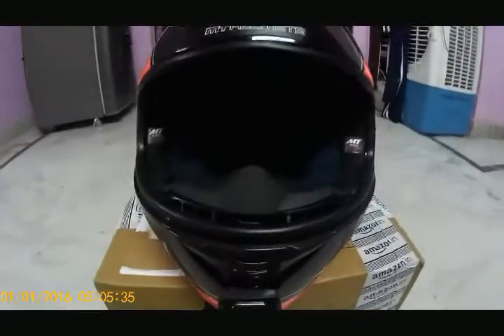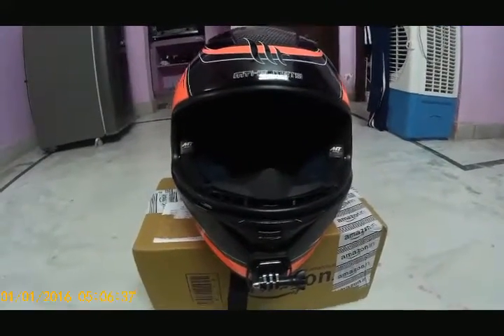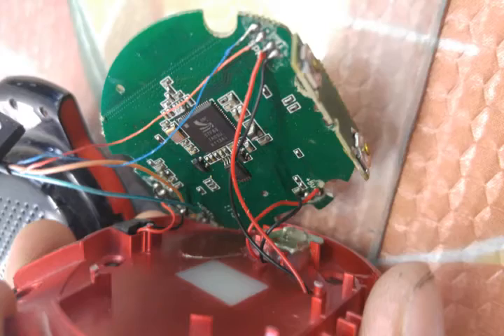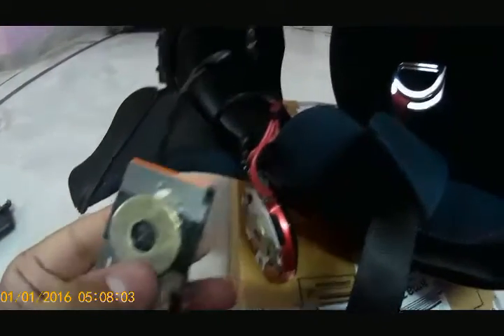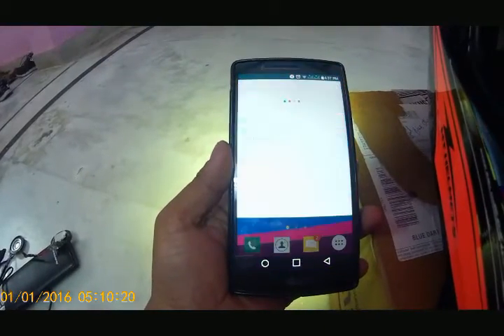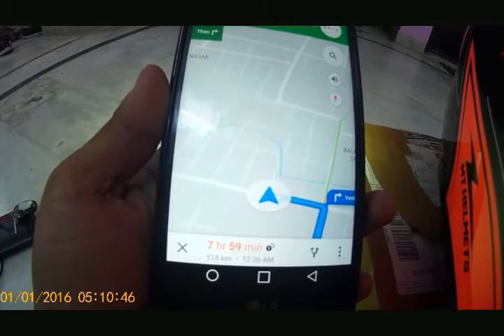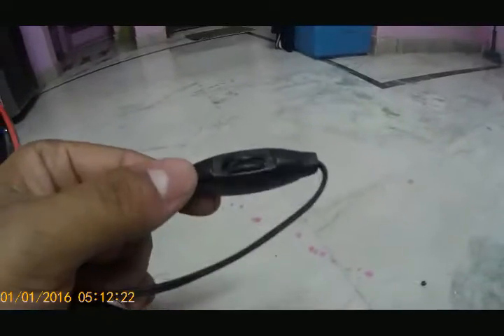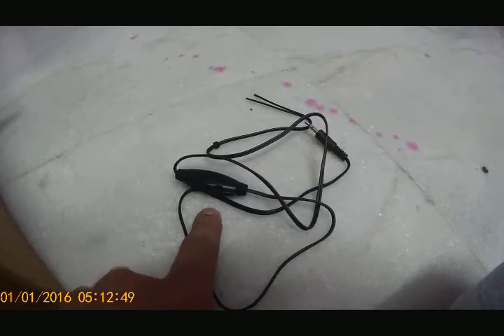DIY Bluetooth Helmet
So i came up with this idea of making my own Bluetooth system for my helmet, this is just a prototype, if this works well, i will make another one which i hope wont look so ugly (hopefully).

(Please ignore the timestamp)

Please let me know how you feel about it.

Links:

Helmet speakers:

BT headset: